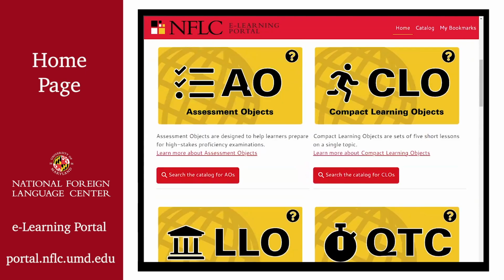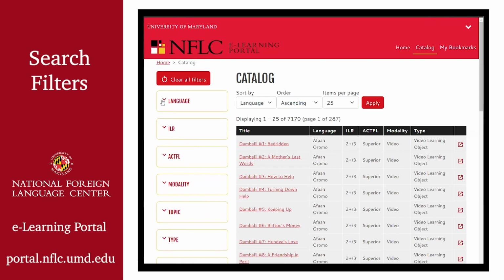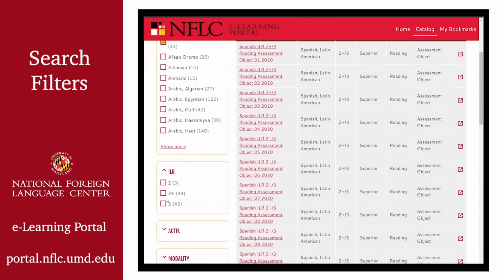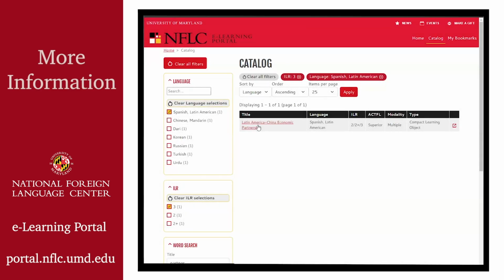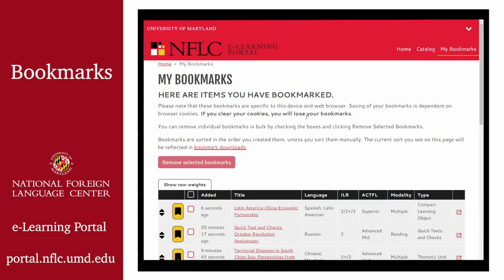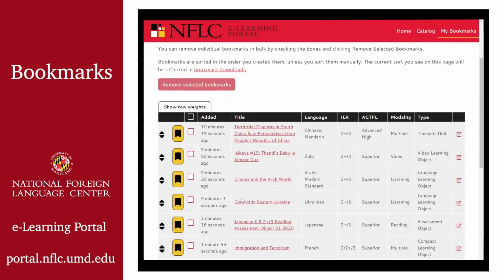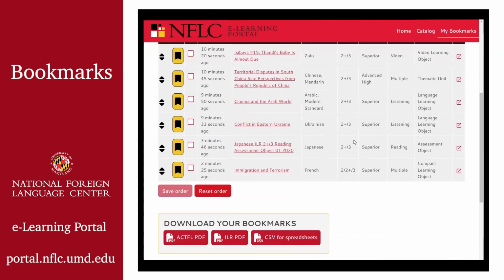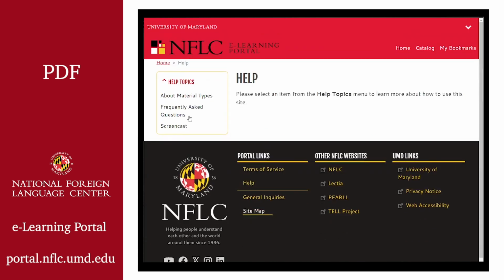Portal Screencast 2024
The NFLC e-Learning Portal houses an expansive catalog of language learning and assessment materials: over 7,000 items in nearly 100 languages and dialects. This resource is freely available to anyone.

For easy searching, items in the Portal are tagged by language, difficulty level, modality, topic, type, learning objective, and publication year. You can bookmark items and save your list of bookmarks as a PDF to use in the classroom or for personal study.

There are several different material types on the Portal that address different learning goals:

Assessment Objects consist of authentic audio or written passages in a target language, accompanied by three multiple-choice or constructed-response comprehension questions per passage. Each set of three passages takes about 45 minutes to complete. Detailed feedback explains why each answer choice is correct or incorrect to guide you to greater proficiency.

Compact Learning Objects are sets of five short lessons on a single topic. Each lesson is based on an authentic audio, video, or written passage and takes about 10 minutes to complete. Lessons are sequenced to increase in difficulty. Support components include a transcript and translation with text-tracking options, cultural and linguistic notes, a glossary, and synchronous English and target-language captions for videos.

Language Learning Objects are based on an authentic audio or written passage on a broad range of topics. A subset of these objects addresses cybersecurity topics aligned with the Critical Security Controls. Each lesson takes about 30 minutes to complete and includes comprehension activities in English. Support components may include a transcript and translation, cultural and linguistic notes, and a glossary.

Quick Texts and Checks are mini assessments based on one or two brief, authentic reading passages. These multiple-choice assessments take about 10 minutes to complete and can be used as warm-up activities or whenever time is limited. Quick Texts and Checks are untimed, and you may complete an assessment as many times as needed to select the correct answers. Detailed feedback explains why each answer choice is correct or incorrect to guide you to greater proficiency. Feedback for the correct answers may provide additional linguistic support.

Thematic Units are sets of seven in-depth lessons on a common theme. Each lesson is based on an authentic audio, video, or written passage and takes about 60 minutes to complete. Lessons are sequenced to increase in difficulty and include comprehension, linguistic, and synthesizing activities. Support components include a transcript, a translation, cultural and linguistic notes, and a glossary.

Video Learning Objects explore language and culture through short segments from contemporary films and television dramas. Each lesson takes about 45 minutes to complete and includes comprehension, cultural, and linguistic activities in English. Support components include a transcript, a translation, cultural and linguistic notes, captions, and a glossary.